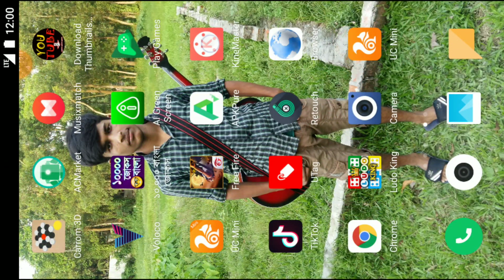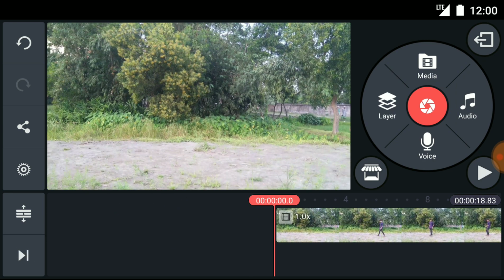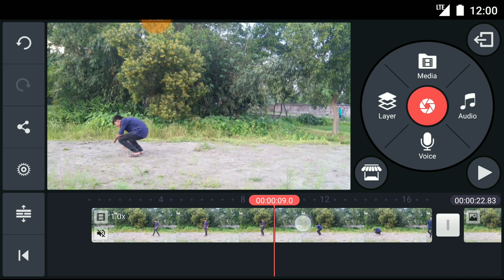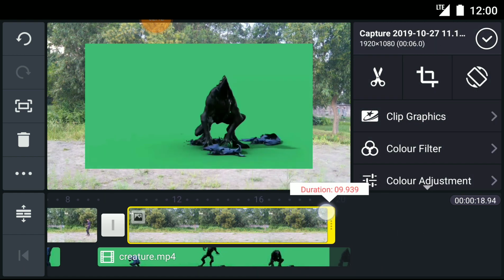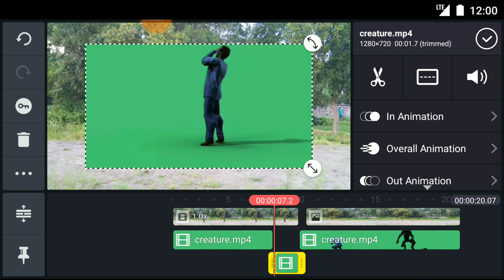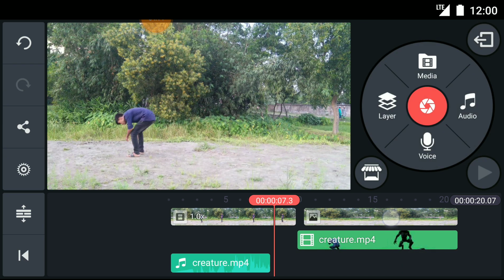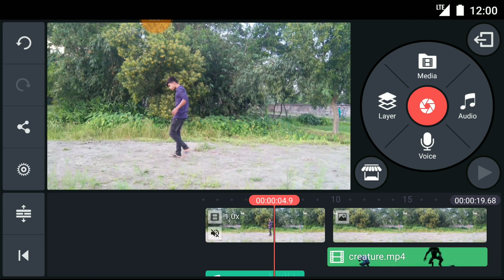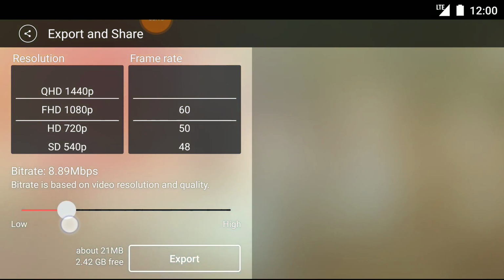how to make wolf VFX effect in kinemaster l easy editing l tik tok trending video l technical sagor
╔ ஜ۩۩ஜ ╗
║ ▓▓▒▒▒░░| Open This Description |░░░▒▒▓ ║
╚ ஜ۩۩ஜ ╝
🕺🕺👉 Video script 👈🕺🕺

 how to make wolf VFX effect in kinemaster master l easy editing l tik tok trending video l in mobile।  by technical boy Sagor ll
            🕺🕺👉 Video script 👈🕺🕺
hello guys welcome to my channel and welcome to a new video so guys today I am showing:-how to make wolf VFX effect in kinemaster master l easy editing l tik tok trending video l in mobile by technical boy Sagor ll

guys if you coming any problems for video editing please comment in this video I am solve this.

               cover in the video

About Us :Technical Sagor Means Abir Aslam Sagor. technical sagor is a technology YouTube Channel. You will find technology tips videos in English